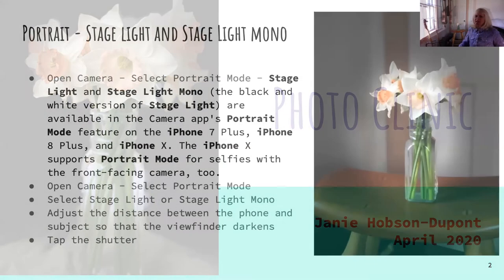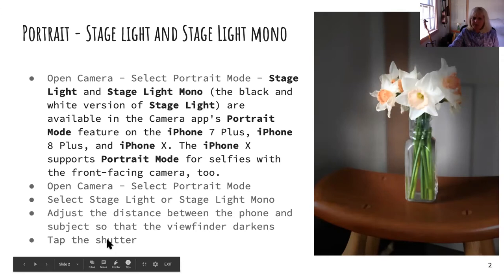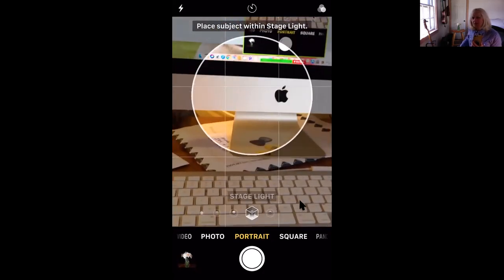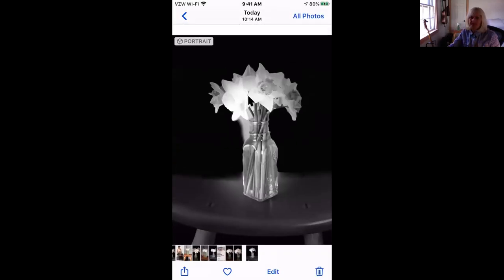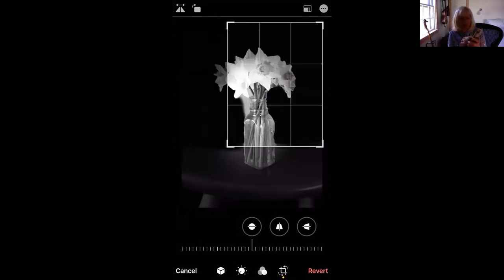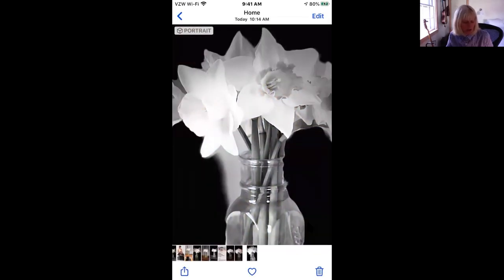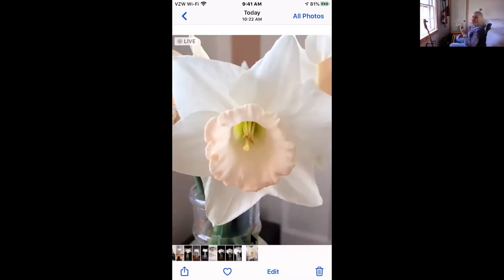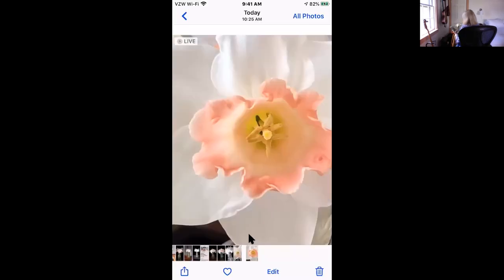iPhone Photo Stagelight & Close Up Techniques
Janie Hobson Dupont demonstrates how to use the Stagelight, Stagelight Mono and Close Up functions on an iPhone. This clip is part of a class presented by the Nantucket Atheneum, the public Library for Nantucket, MA